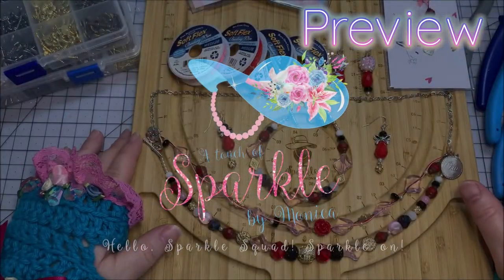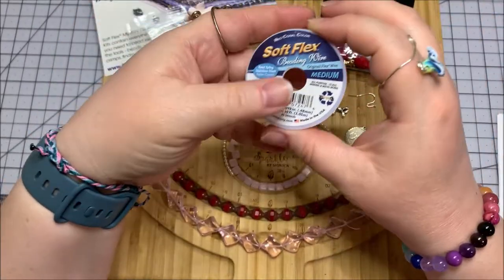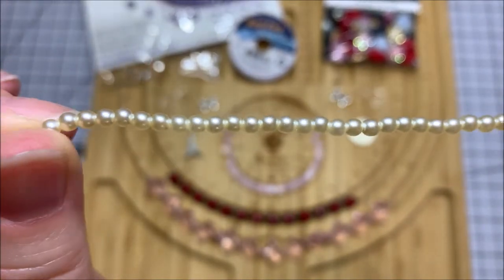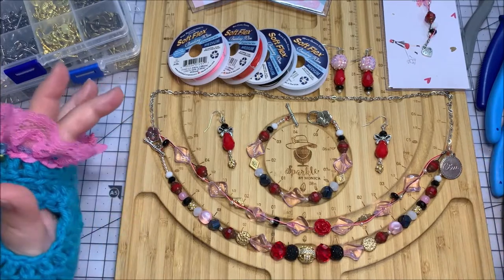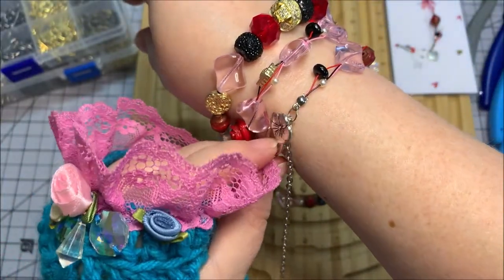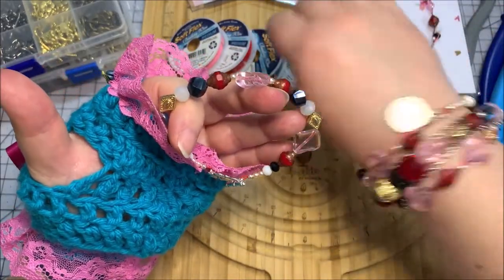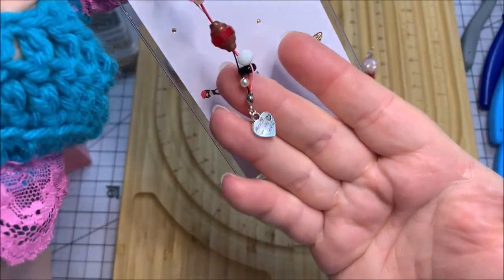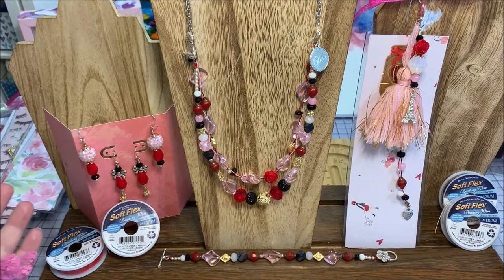becreativetravel Collab | SoftFlex Parisian Couture Bead Haul & Project Share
Here's my becreativetravel June collaboration with @tappingflamingo's. This is a mixed project using Parisian Couture themed beads from @SoftFlexCompany& Ooh La La scrapbook paper by Recollections @michaels. See Terry's June video

Beadsmith Jewelry Making Pliers Set
Vintaj Flush Cutters
Flower toggle clasp set
Beadsmith Magical Crimper Kit
Vintage Eiffel Tower Cardstock
Eiffel Towers Charms Mixed Metals

Would you like a custom ring like my Stargazer Lily piece from Stranded Treasures?

Do you like my beaded pink & blue frilly fingerless gloves? You can get your very own from my fellow Etsian Mademoiselle Mermaid.

Please give this video a thumb's up & SHARE with friends if you enjoyed it. Thanks sparkly bunches for your support!

I'm often asked about various supplies that I use and enjoy. You may view some of my favorites here at my Amazon

Get sparkly support tips for YouTube tags & search rank results using TubeBuddy

I'm a Canva Certified Creative & love using their graphics design platform for my social media, YouTube thumbnails, etc. Get a free 45-day trial of Canva Pro using my affiliate link if you're brand new to Canva

Music "Bells of Sparkle" by Justin Brett is used with permission from 123rf.